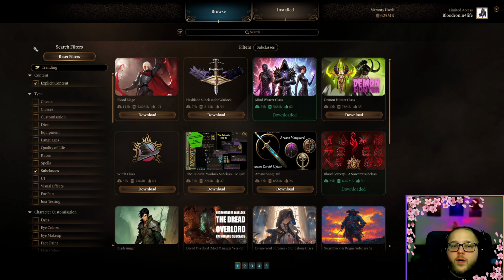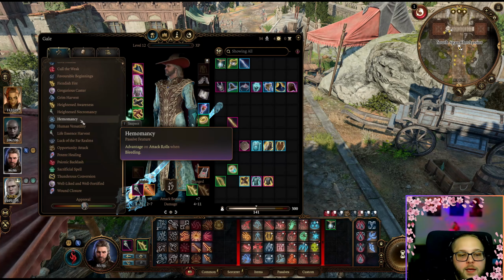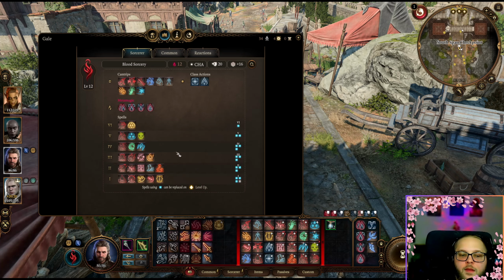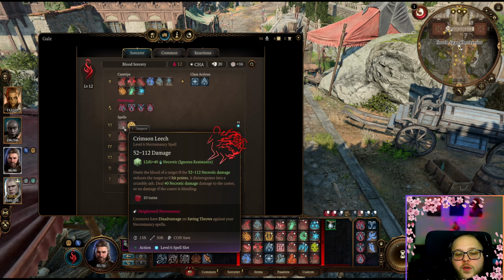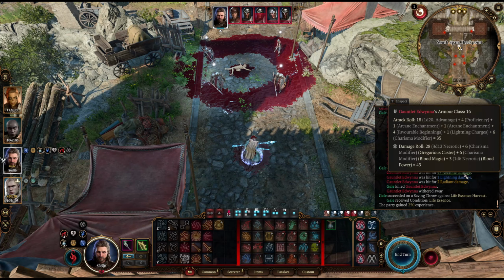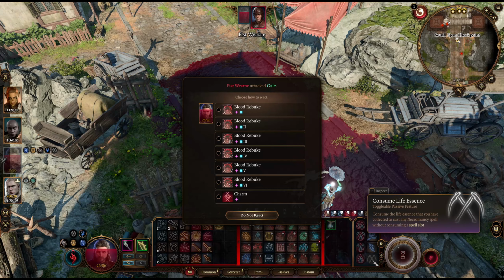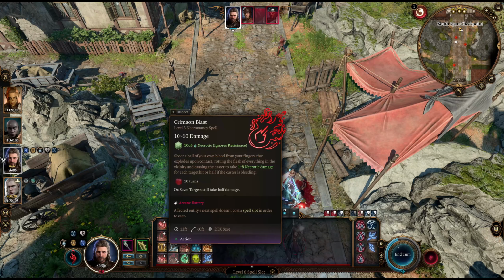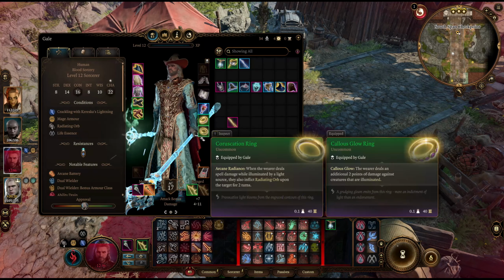Blood Sorcerer Mod Review And Test BG3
Showcasing the Blood Sorcerer Sublcass Mod for BG3.

00:00 Intro
00:46 Overview
10:03 Testing Mod Spells and Interactions

Unleash the raw, life-giving force of your own blood to fuel devastating spells in the new Blood Sorcerer subclass. Unlike typical sorcerers who tap into distant ancestral powers, the Blood Sorcerer draws strength directly from their own vitality. Every spell cast comes at a cost, draining life essence in exchange for unmatched magical might. This painful tradeoff makes them fragile, but their amplified power can turn the tide of battle in a heartbeat. Will you embrace the sacrifice and wield your life force as a weapon?

Features:
This mod adds a new subclass for the Sorcerer: Blood Sorcery. This subclass manipulates the bleeding status effect and blood surfaces, granting buffs when the caster is bleeding and empowering spells if enemies stand in blood or are bleeding.
It adds 12 new spells with custom VFX and icons to complement this playstyle, centered around bleeding effects, self-damage, and blood surfaces. Wizards, Fiend Warlocks, Great Old One Warlocks, and Sorcerers can access these new spells.

Cantrips
Blood Bolt: Shoot a bolt of your blood at the target dealing 1d12 necrotic damage and 2d4 necrotic damage to the caster.
Blood Sacrifice: You Bleed yourself to potentially (CON Save) bleed the target. If the target bleeds it drops a puddle of blood on the ground. Also, drop a puddle of blood below the caster.
Blood Needle: Reduces the target's movement speed by 10ft and 1d10 necrotic damage. The caster is taking 1d4 necrotic damage.
Level 1 Spells
Bloodbath: Call forth a rain of blood, Bleed every creature in the vicinity, and hurt them for 1d4 necrotic damage and 1d4 necrotic to the caster.
Blood Rebuke: React to your next attacker with a bloody attack for 2d10 necrotic damage. If the caster is bleeding does 3d10.
Level 2 Spells
Blood Spike: Transform the blood under a target to empale it and does 4d10 necrotic damage. Can only target those standing on a blood surface.
Blood Ray: Shoot 3 rays of blood. Each ray does 2d8 necrotic damage. Each ray damages the caster by 1d6 necrotic damage. The damage to the caster is ignored if the caster is bleeding.
Level 3 Spells
Sanguine Feast: Damage all targets for 4d6 necrotic damage around the caster in a 10ft radius. Heal the caster for half the damage done.
Crimson Blast:
Level 4 Spell
Blood Storm: Shoot a ball of your blood from your fingers that explodes upon contact, rotting the flash of everything in the vicinity (10d6 necrotic damage) in area of 15ft. Deal 1d8 necrotic damage to the caster per target hit. Half this damage if the caster is bleeding.
Level 5 Spell
Grasp of the dead: Blood tentacles rise from the blood, attacking and restraining characters that stand in blood surfaces. The blood surface disappears after the spell. 8d8 necrotic damage and apply restrained for 1 turn in a 12m radius.
Level 6 Spell
Crimson Leech: Drain the blood of a target If the 12d6+40 necrotic damage reduces the target to 0 hit points, it disintegrates into a crumbly ash. Deal 40 necrotic damage to the caster. No damage if the caster is bleeding.
Subclass features

Level 1 Features
Sacrificial Spell: Spells you cast and attacks you make ignore Resistance and Immunity to Necrotic damage.
Grim Harvest
Hemomancy: Advantage on Attack Rolls when Bleeding
Level 6 Features
Blood Magic: When you cast a spell that deals necrotic damage, you add your Charisma Modifier to the damage.
Blood Vitality: In combat, if the wearer stands on a blood surface at the start of their turn, they heal CantripD4.
Level 11 Features
Blood Homing: Advantage on Attack Rolls against bleeding targets.
Blood Power: You do an additional 1d6 necrotic damage when you are bleeding.